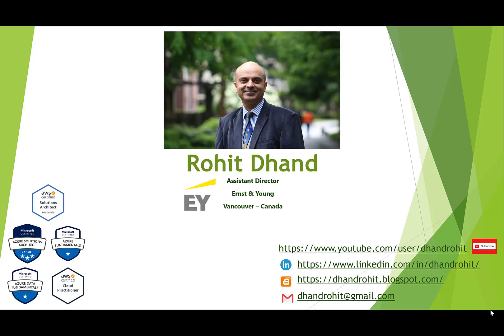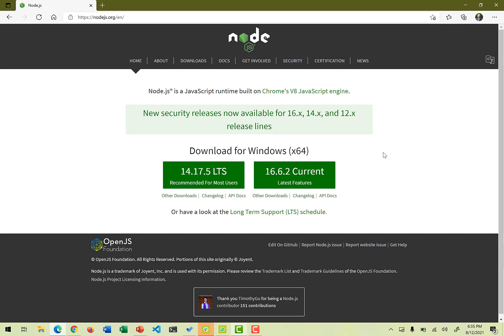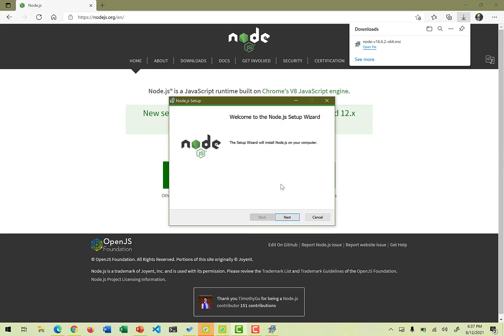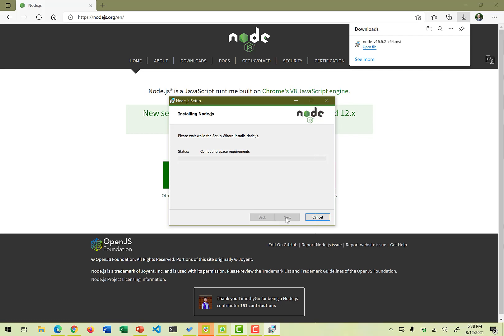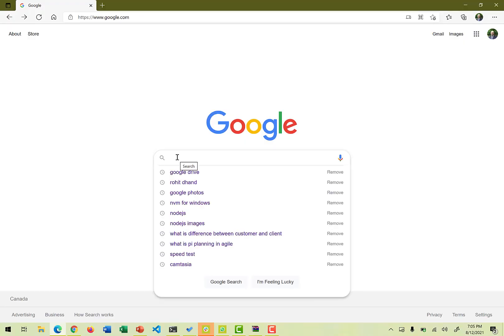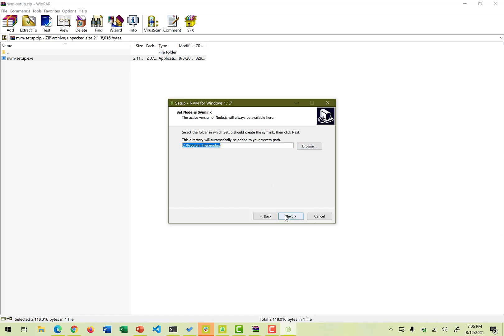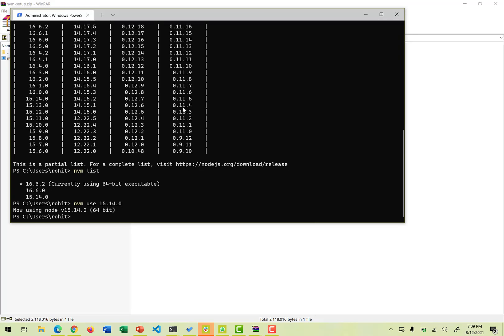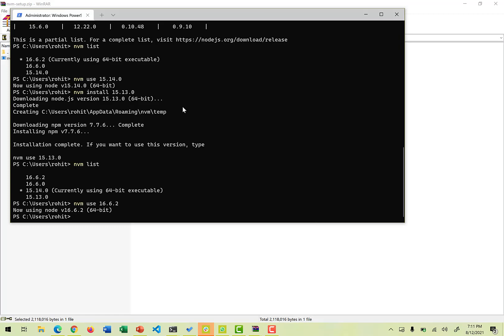Installing Nodejs & NVM on Windows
This video demonstrates as how to install Nodejs and NVM on Windows. It does explains how the NVM works and why it is different from the NVM on Linux or MacOS.